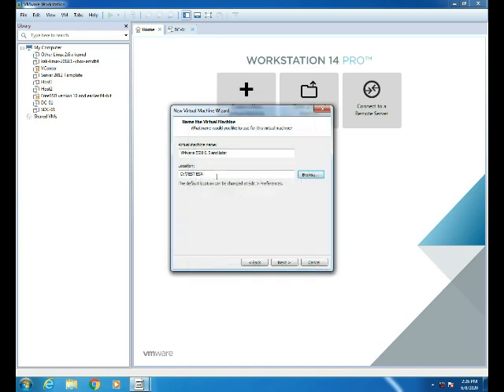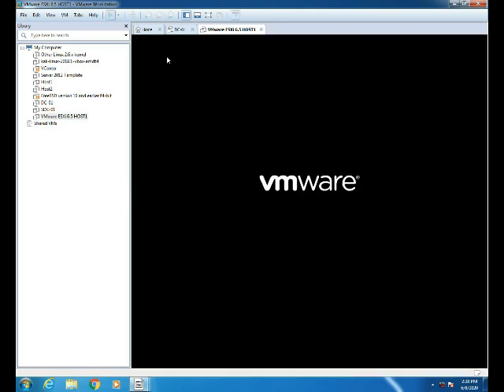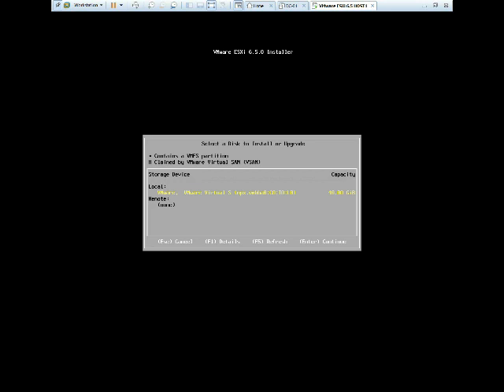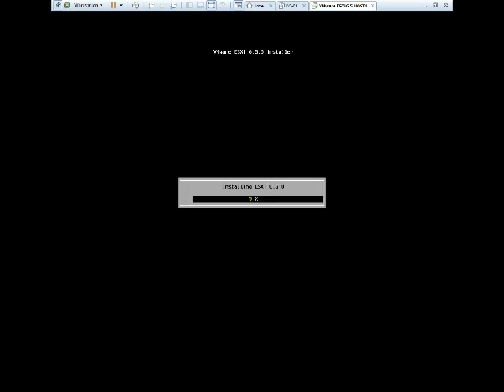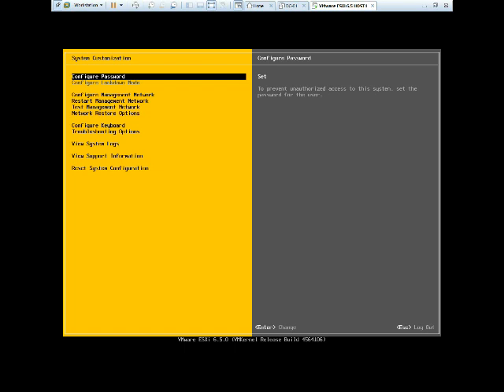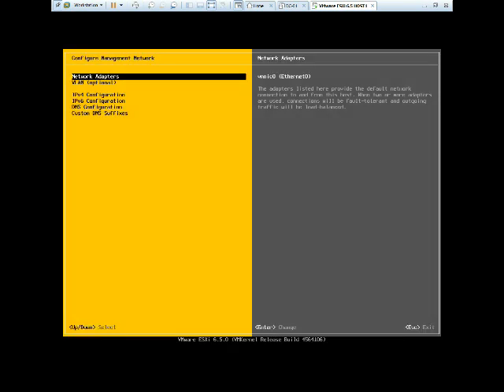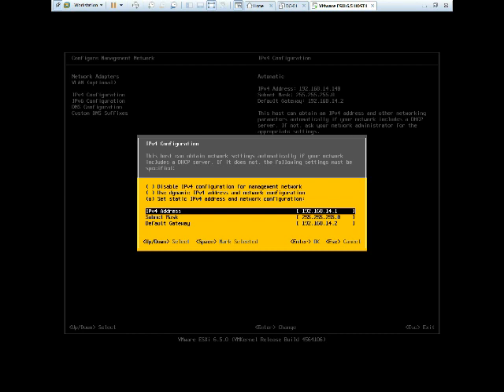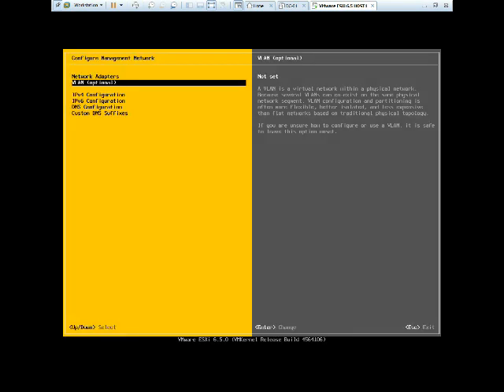VMware ESXi 6 5 Installation Steps by Steps